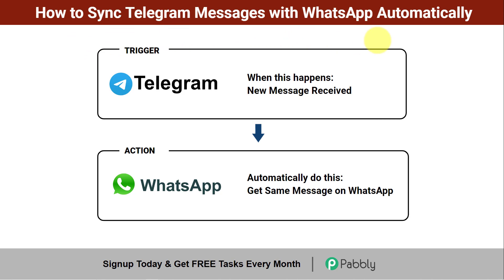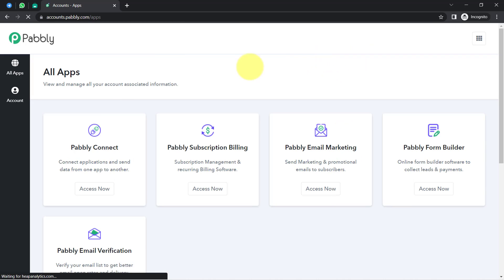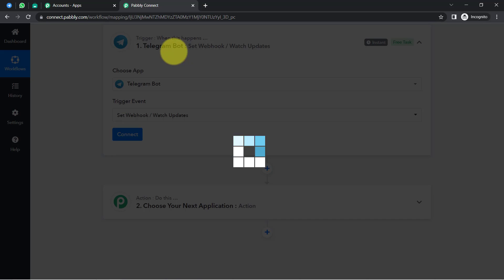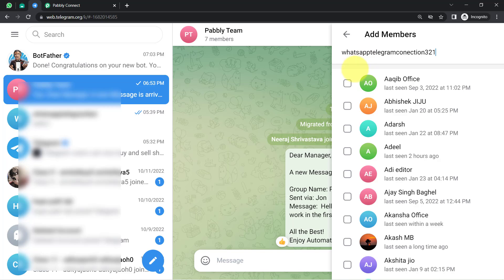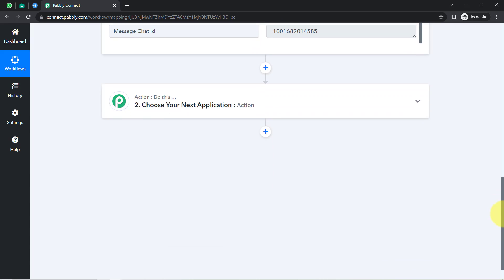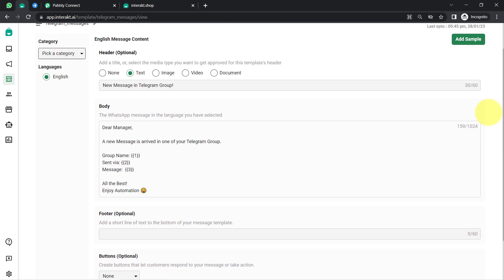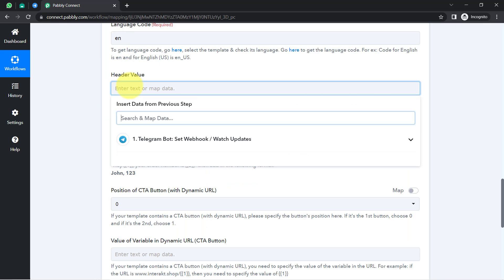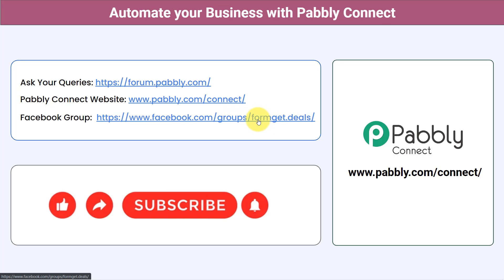How to Sync Telegram Messages with WhatsApp Automatically - Telegram WhatsApp Integration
With the help of Pabbly Connect, this process can be simplified and automated. Pabbly Connect offers a convenient way to synchronize your Telegram messages with WhatsApp, allowing you to send messages from one platform to the other with ease. The synchronization process is simple and straightforward, allowing you to select the contacts you want to sync and the messages you want to send. Once the synchronization is complete, any new messages sent on either platform will be automatically copied to the other.